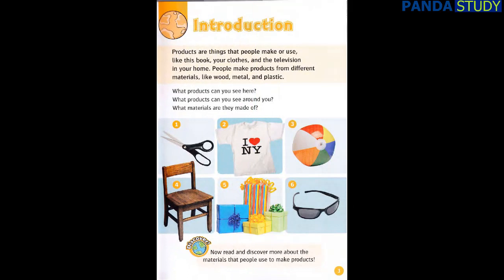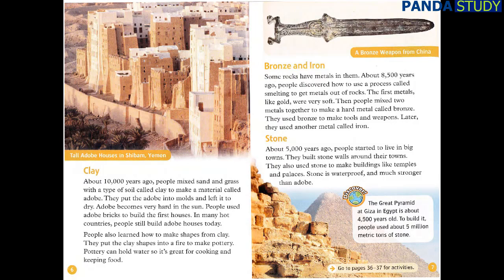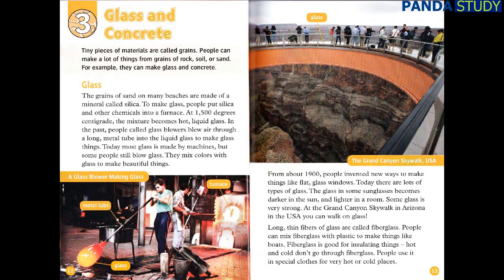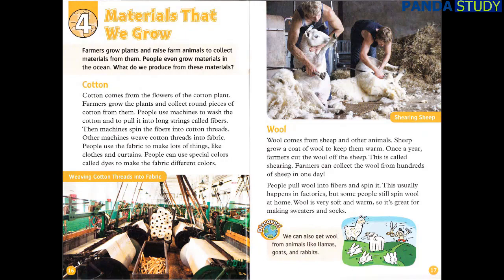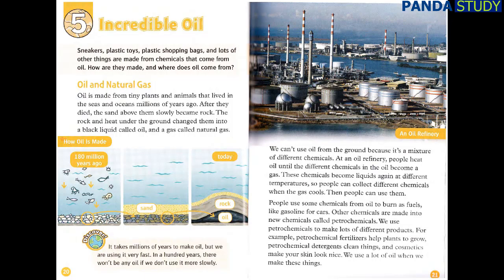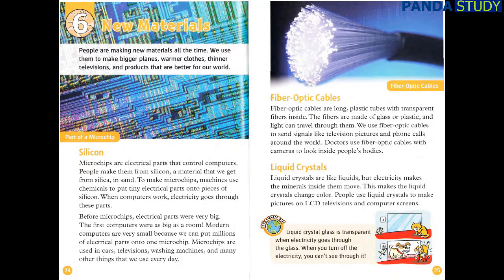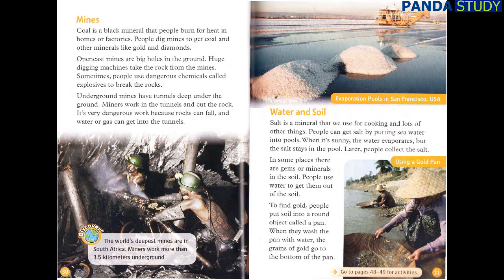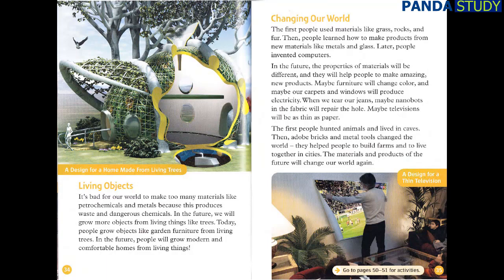Oxford Read and discover - Level 5 - Materials make products (British accent)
Hello everyone, welcome to a new lesson.
Don't rush yourself, just listen and read along the script, repeat over and over again, 2-3 times per week. Learn the examples showing in the lesson, or you can make yout own examples to memorize the vocabularies. You'll see the progression.
Be sure to follow our podcast to be fluent in English.